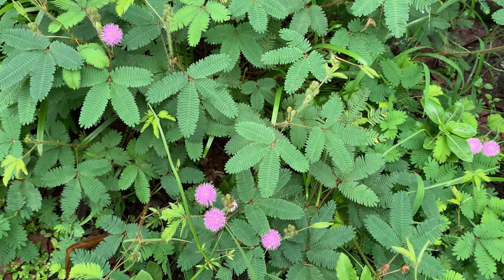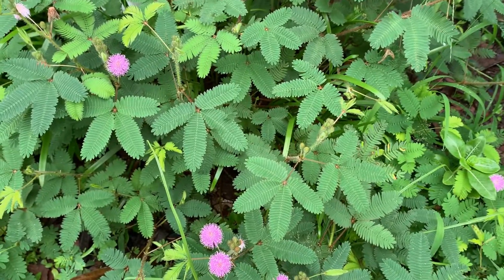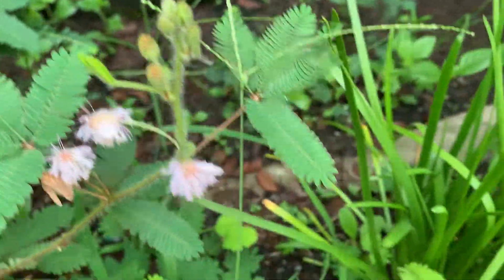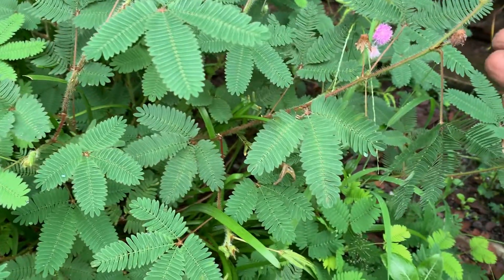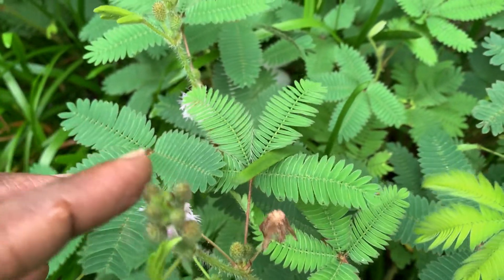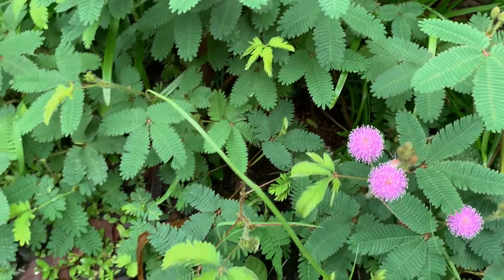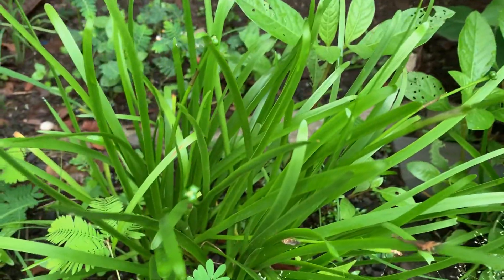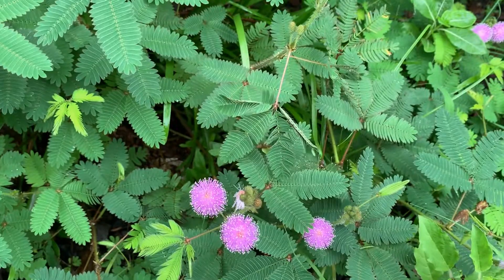Mimosa Pudica / Sensitive Plant/ Tickle Me/ Sleeping Plant /Touch Me Not/Chuimni Plant Growing Tips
Mimosa pudica also called sensitive plant, sleepy plant, action plant, touch-me-not is a creeping annual or perennial flowering plant of the pea family Fabaceae. The compound leaves fold inward and droop when touched or shaken, defending themselves from harm, and re-open a few minutes later.